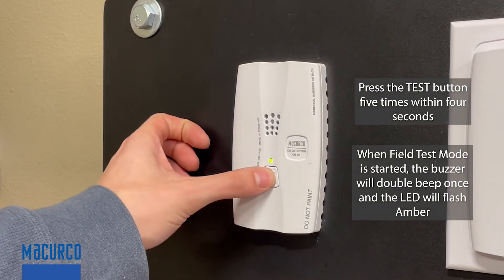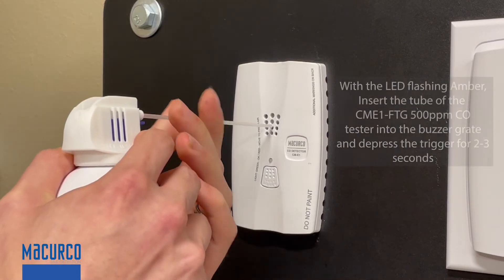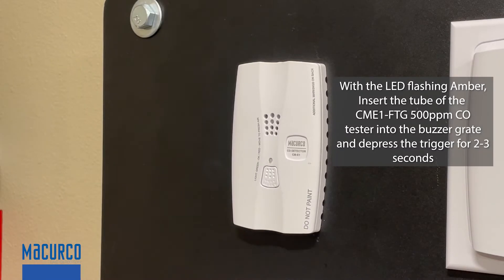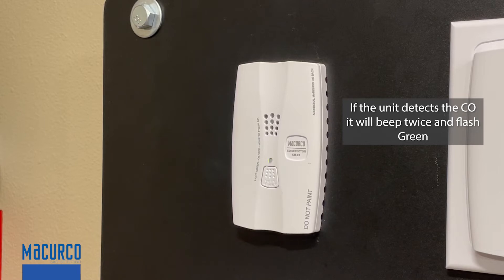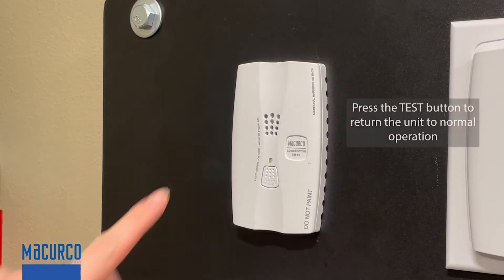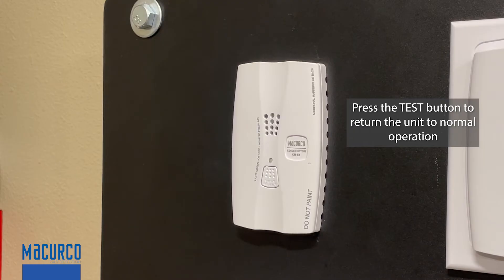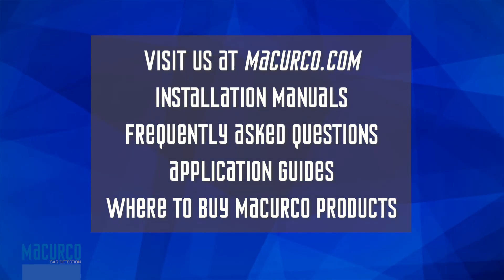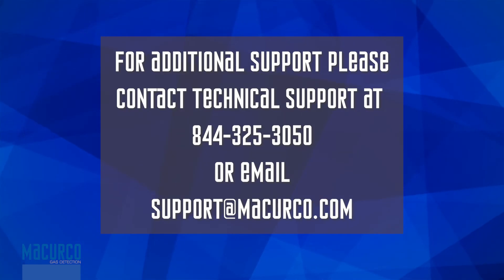Macurco Carbon Monoxide Monitor (CM-E1) Field Test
Step-by-step instructions on how to field test the Macurco (CM-E1) Carbon Monoxide monitor with the (CM-E1-FTG) Carbon Monoxide Field Test Gas.